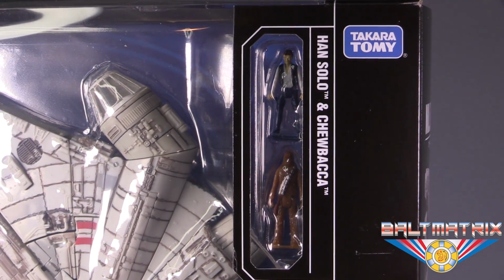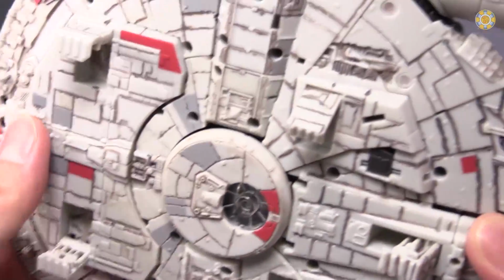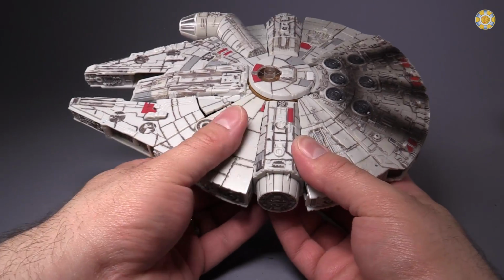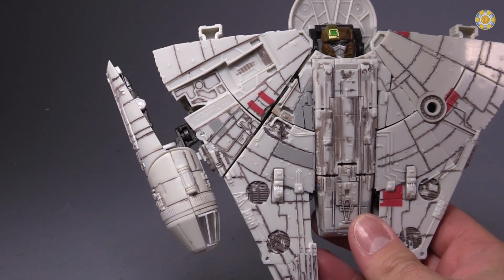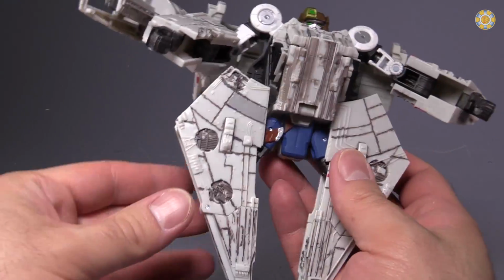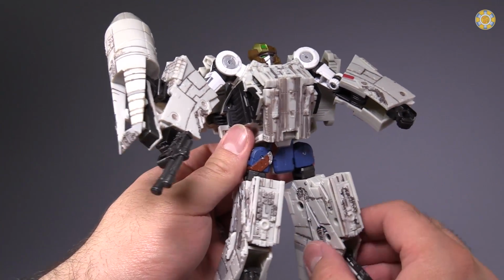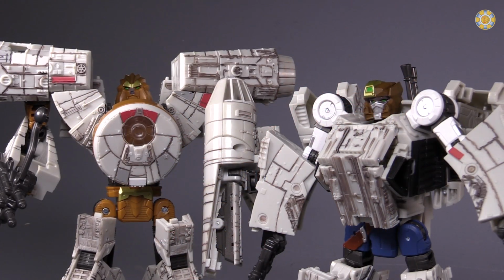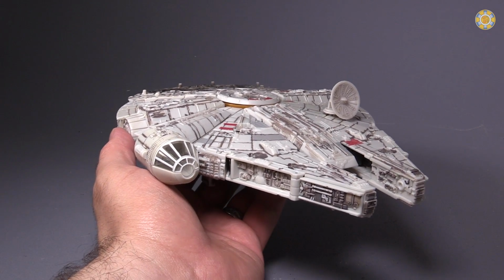Star Wars Powered by Transformers 02 - Millennium Falcon Video Review